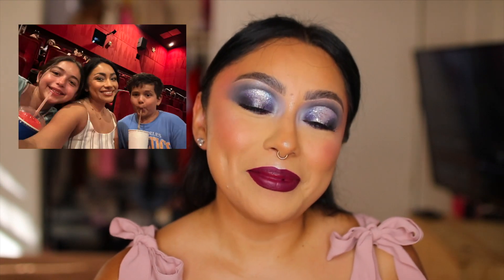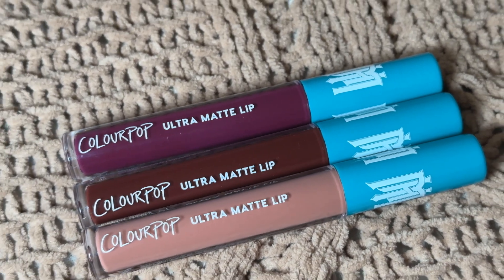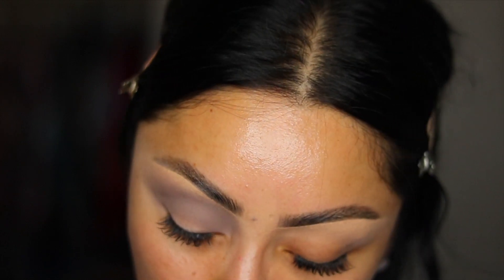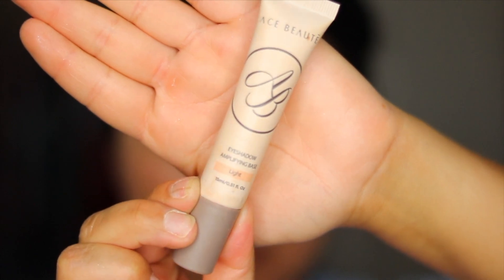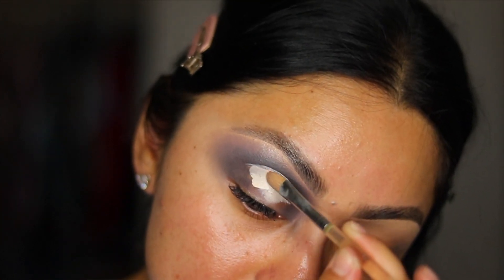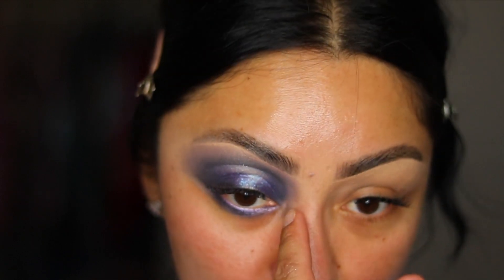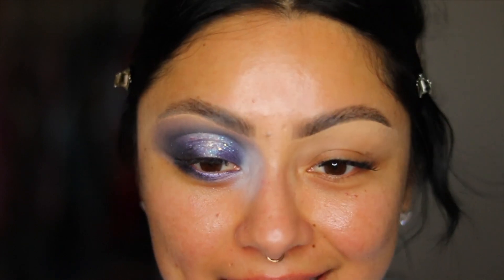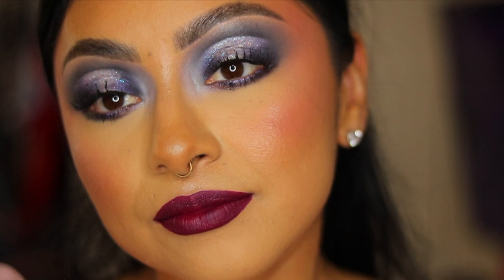NEW COLOURPOP HAUNTED MANSION COLLECTION TRY ON AND REVIEW!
Hi Friend,

XOXO Tracey

*shopping through my link earns me commission

*Installment payments are available with afterpay*

Cut crease brush I always use:
Level 2 Artist's Loft brush:
A little about me:
My name is Tracey and I am a single mommy of 2 amazing kids. I create content around things I enjoy doing such as fitness, beauty and fashion. I also love trying new things. Remember practice makes perfect! I live in southern California. Orange County to be exact. Being a content creator/influencer is my passion. I always seek to do better and learn something new each day.  Thanks for reading.